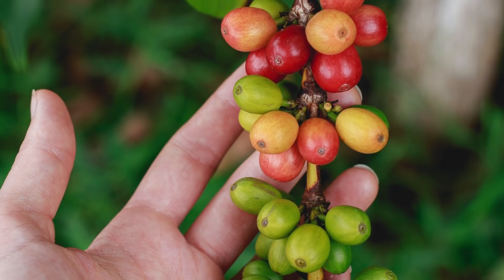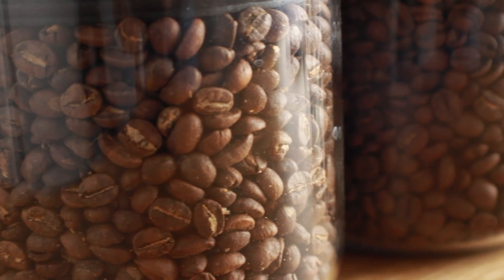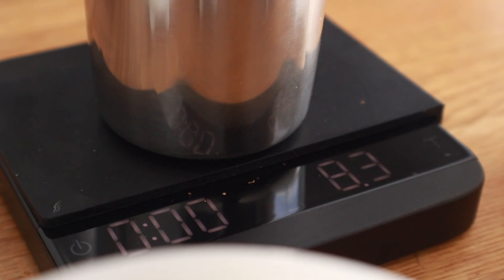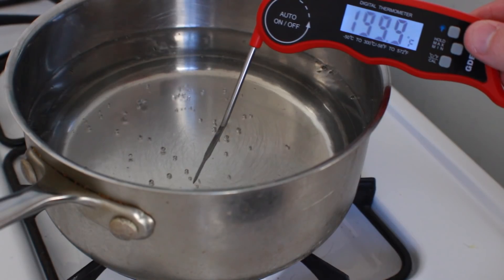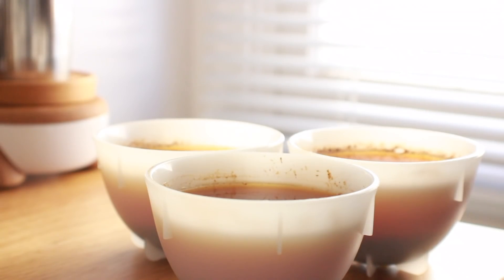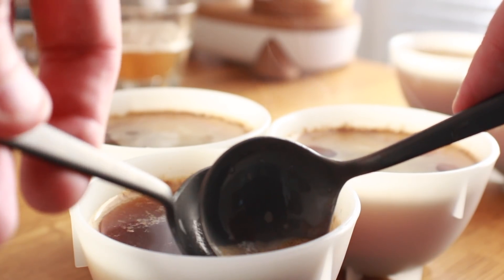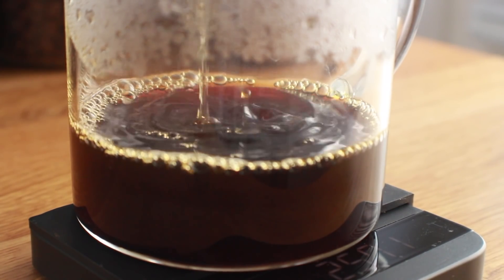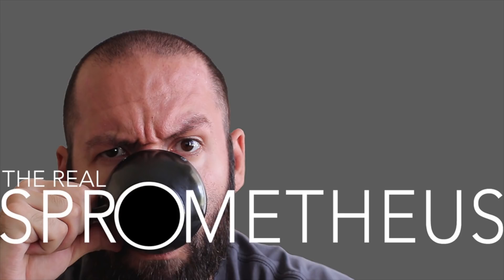COFFEE CUPPING - Increasing Your Coffee Tasting Skill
Coffee cuppings and tastings have gained some mainstream popularity lately, so in this video I'll show you how to increase your coffee tasting skills by using a coffee tasting technique called triangulations. Its a great way to become a better taster, but also put some of that left over coffee to good use.

↓THE MUSIC↓
Mist - Ottom